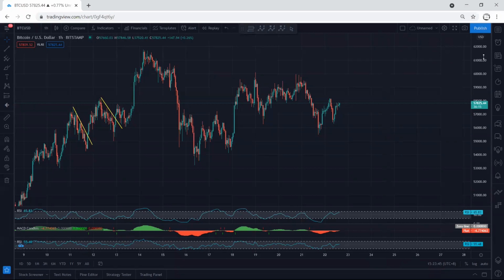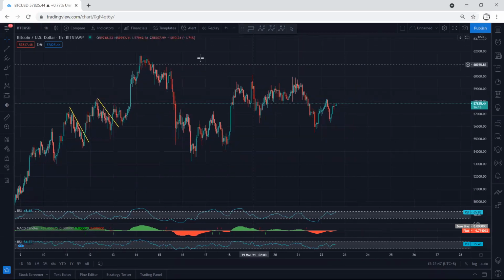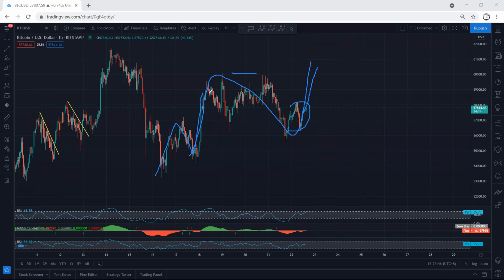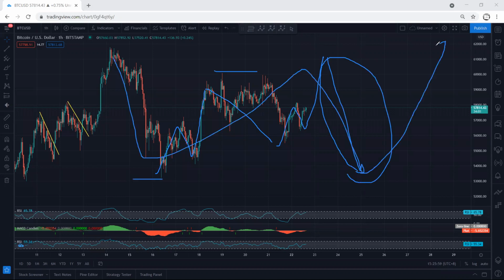Bitcoin Technical Analysis for March 22, 2021 - BTC